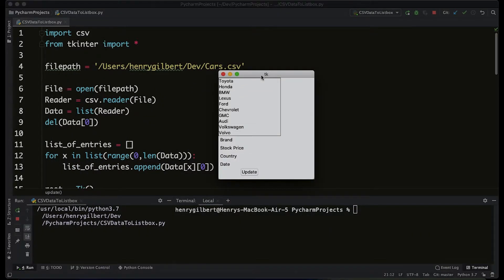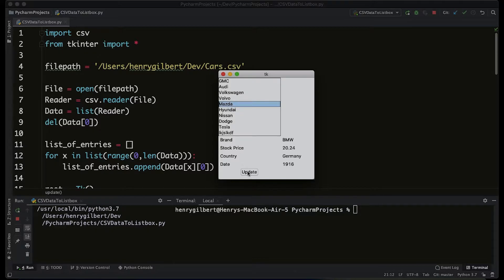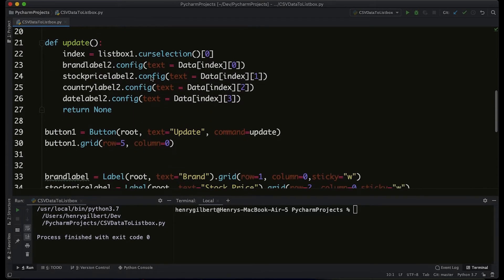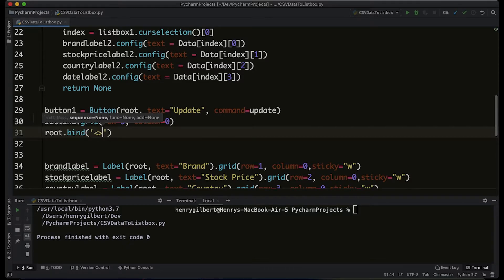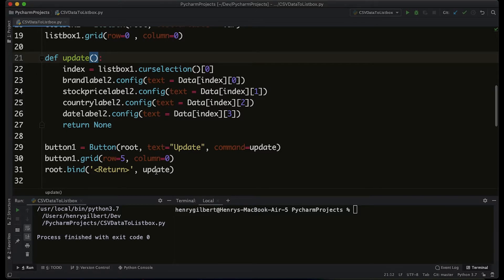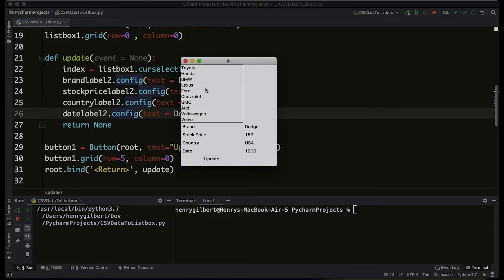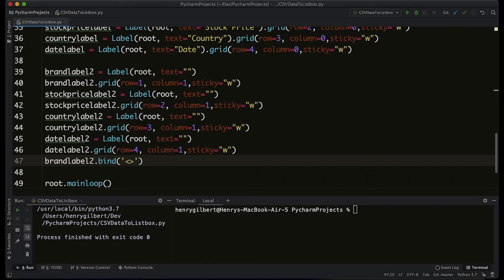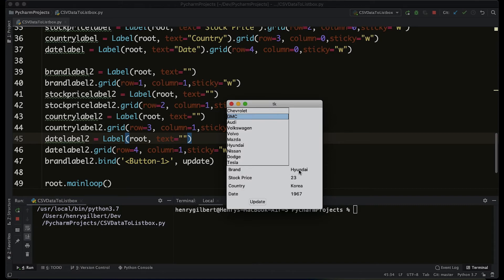How to bind events to TKinter GUI | Essential Engineering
Quick tip showing how to bind key presses to functions in TKinter GUI. For the source code to work, you have to download the csv spreadsheet and setup your path correctly. Event binding connects certain user actions (Mouse press, button press, mouse position) to functions. This adds a little bit more user control to events in your GUI. Events you bind to your application are always "listening", so they will activate based on the criteria you define. Keep in mind, you don't have to bind every event to the entire root window, just in this example, it was the easiest option.